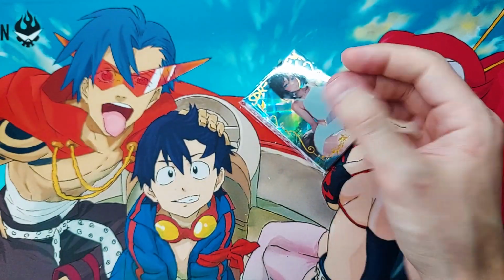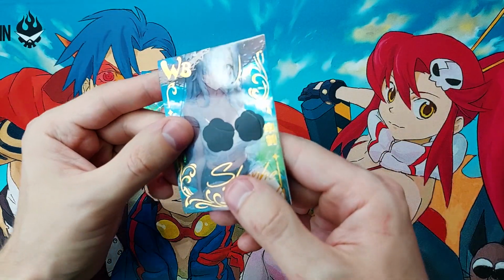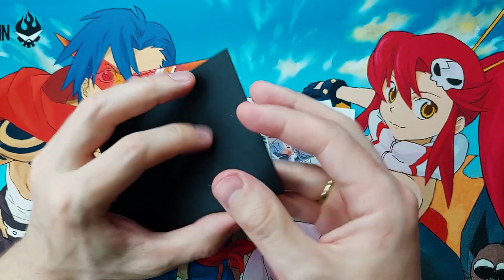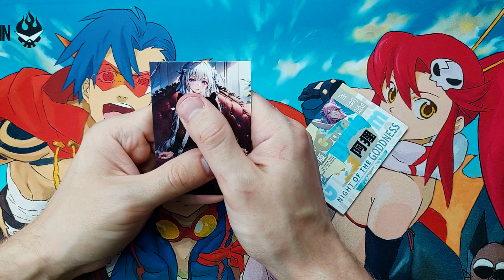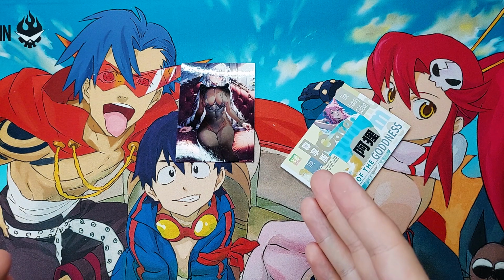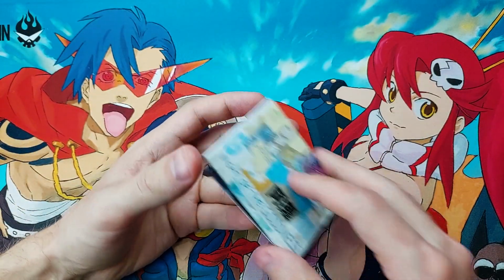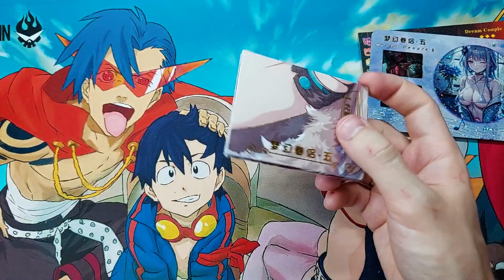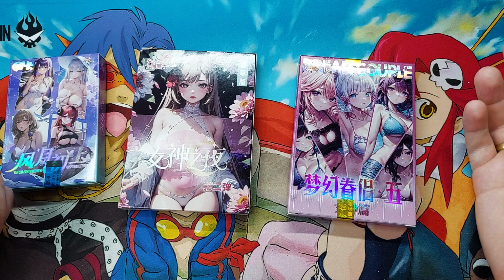Goddess Story That represent my mental health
I can't believe it took me 3 years to get a fold card.

💎Add a note 'tcgcomrade' to your order and get a promo card for free! In order for this to work you need to buy an booster box from one of these sellers:

Smooth vibes by roadtomusic
Let it go by crystal squad